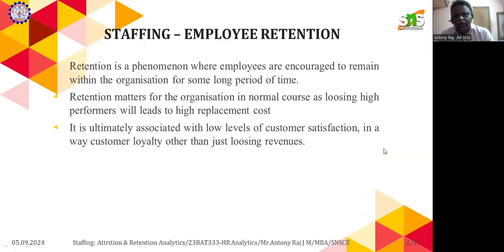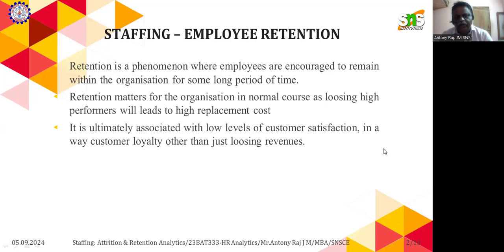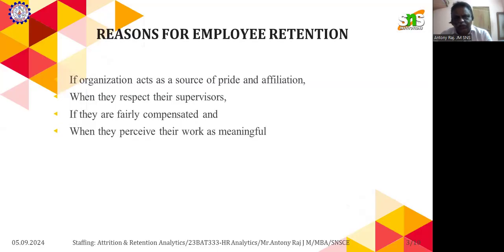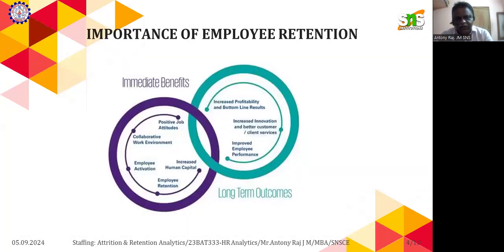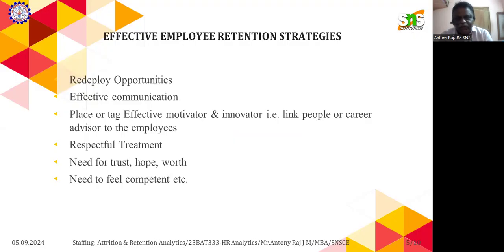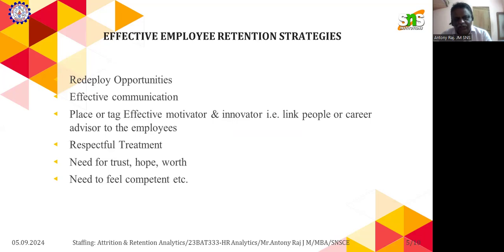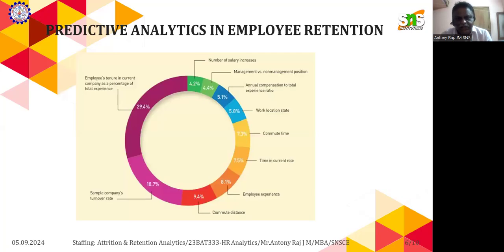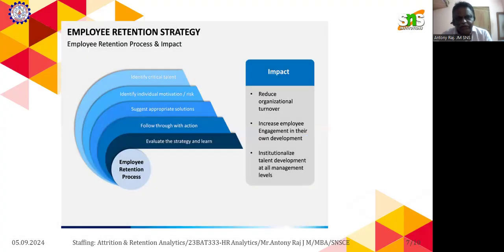| Staffing Employee Retention |Mr J M Antonyraj | SNS Institutions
Effective staffing is crucial for employee retention. Companies that focus on recruiting the right talent are more likely to see higher satisfaction and longer tenure. By aligning job roles with candidates' skills and career goals, businesses can create a more engaged workforce.

Training and development opportunities are key to retaining employees. Investing in their growth fosters loyalty and helps them feel valued. Regular feedback and career progression plans also contribute to job satisfaction.

Creating a positive work environment with a supportive culture enhances retention. When employees feel respected and part of a team, they are more likely to stay committed.

Finally, competitive compensation and benefits play a significant role. Offering fair wages and comprehensive packages ensures employees feel their efforts are appropriately rewarded, reducing turnover and maintaining a motivated workforce.